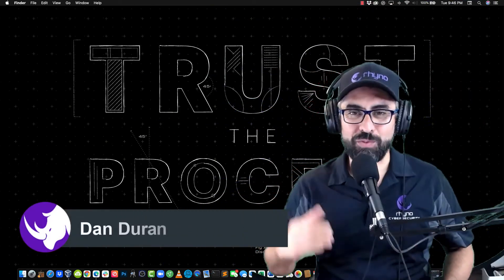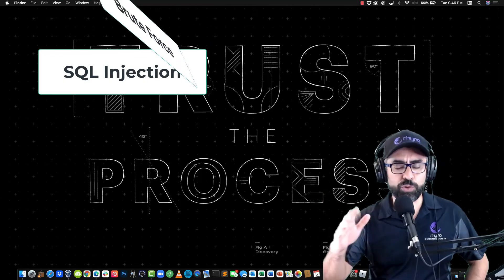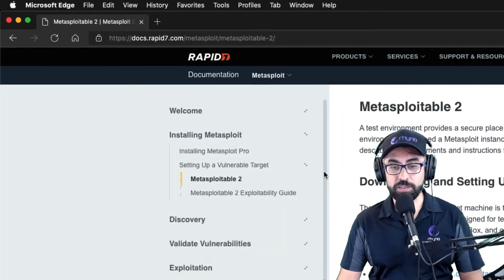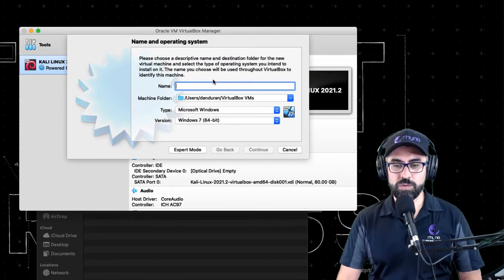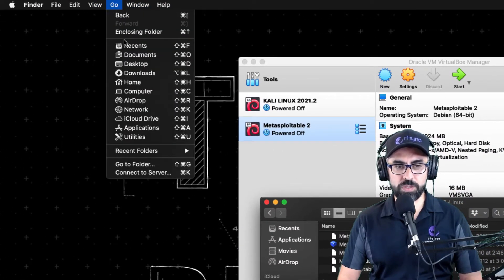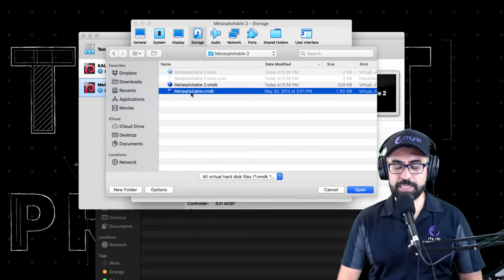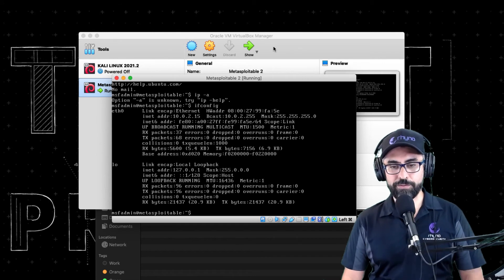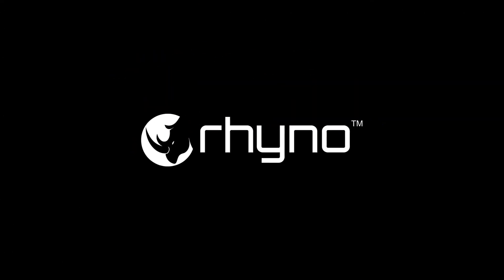Installing Metasploitable 2 on VirtualBox 6.1 - Cybersecurity from the Trenches!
My cheat works! Metasploitable 2 is a Linux operating system developed with the highest security vulnerabilities in mind. You can perform all kinds of tests to perfect security techniques or learn how to get the most out of applications designed for this purpose. Attacks include

- SQL Injections
- Remote execution
- Zero-day Exploit
- Password Attack
- Cross-site Scripting
- Rootkits
- Man-in-the-Middle (MitM) Attacks

Please provide your comments below.